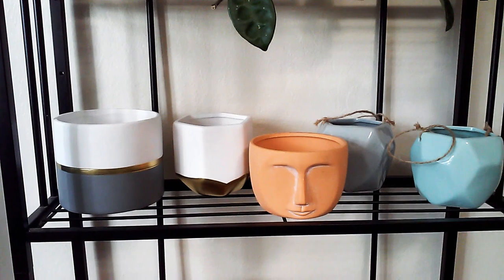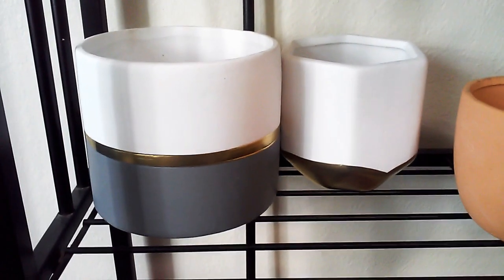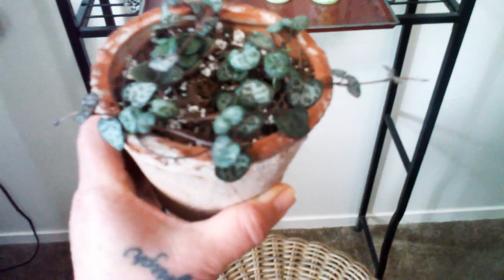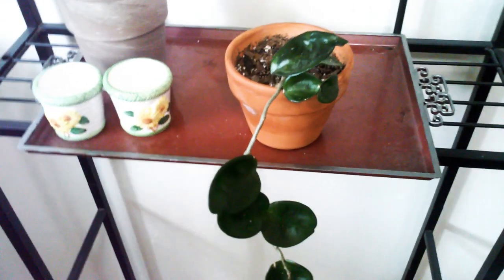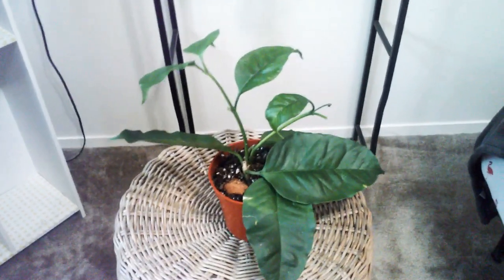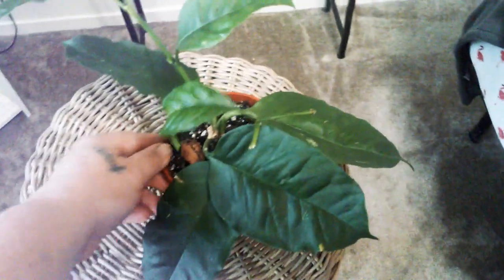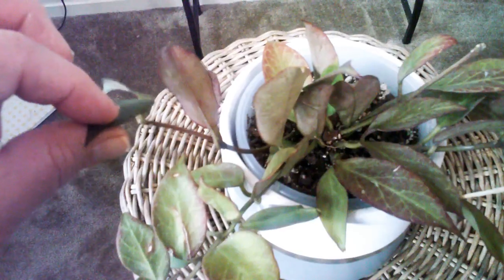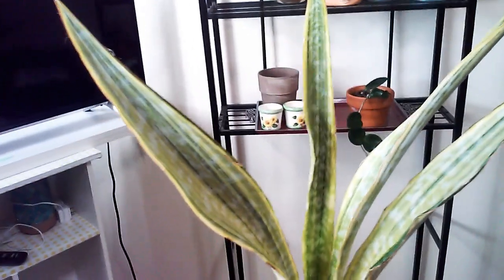HOUSEPLANT AND POT HAUL😍❤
Plants and pots I've collected for March❤